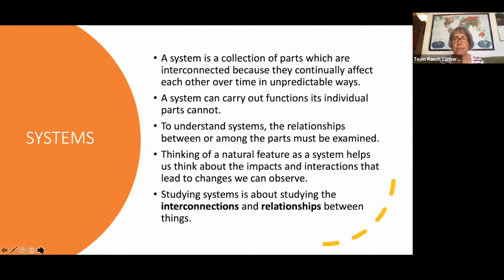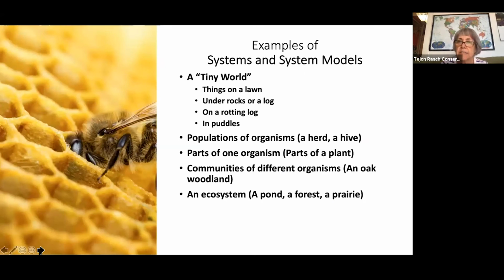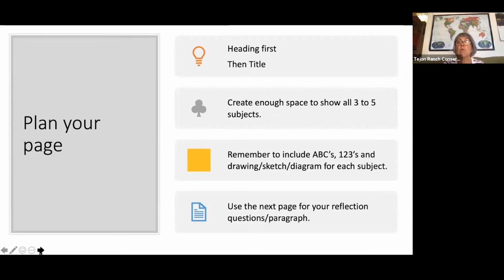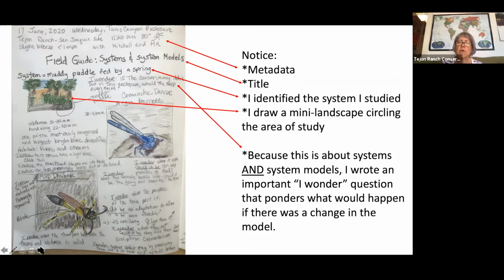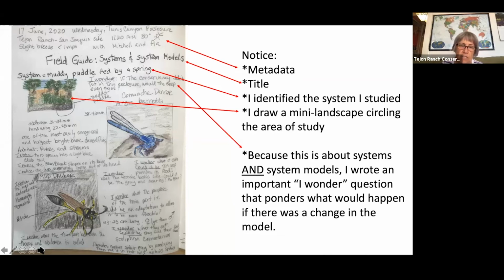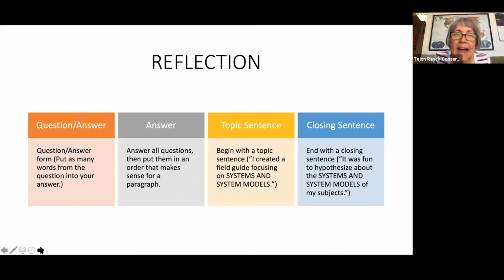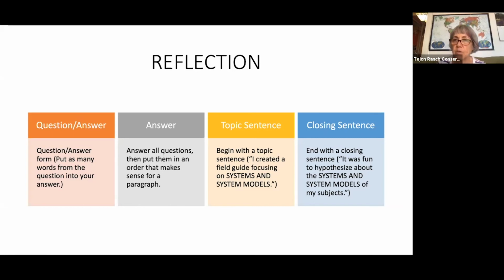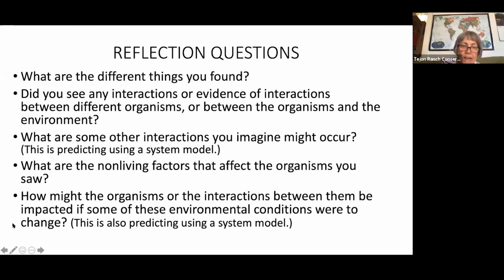Lesson 6 part 3 Systems and System Models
This is Part 3 in a 4-part series in which students create four mini field guides. Each field guide focuses on one NGSS Cross-Cutting Concept. In this lesson, students focus on SYSTEMS AND SYSTEM MODELS and study the interactions of the parts within a system. Additionally, we focus on page presentation; students plan their page before beginning their study. As with previous lessons, the REFLECTION writing component includes questions and instruction on answering them in Question/Answer Form and creating a coherent scientific paragraph.